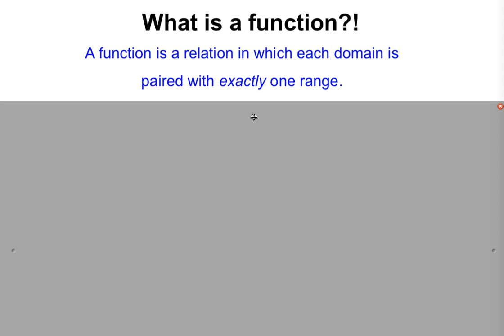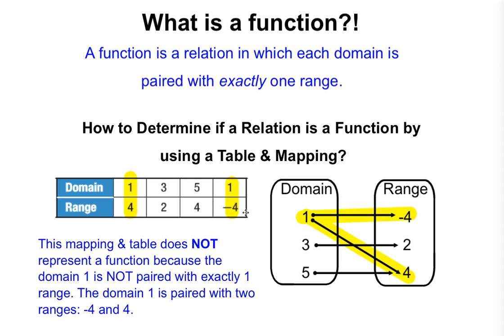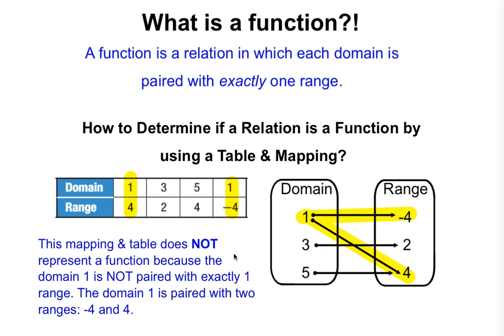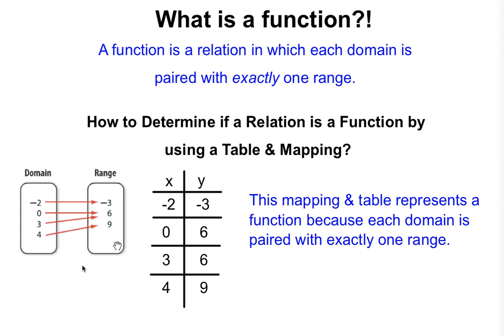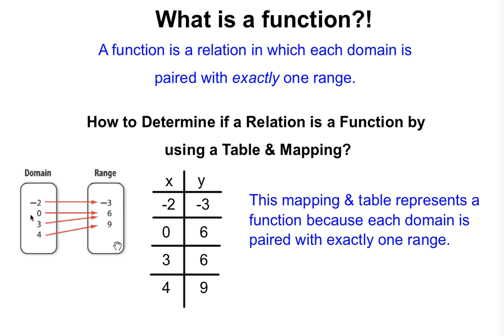What is a Function?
This brief video tutorial will review the definition of a function and also teach you how to use a table and mapping to determine if a relation represents a function.